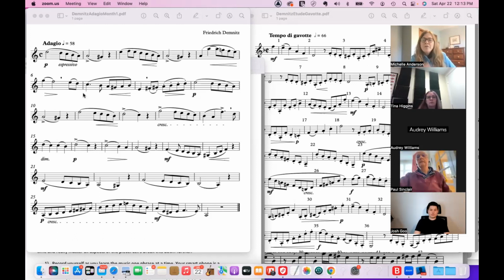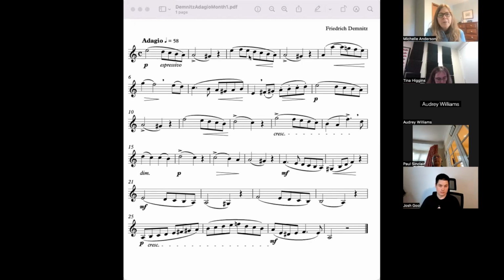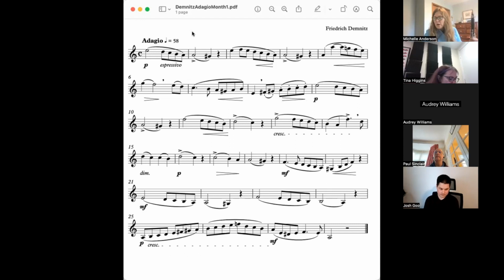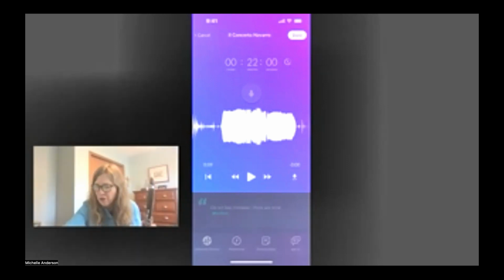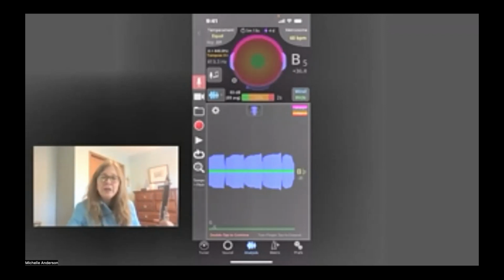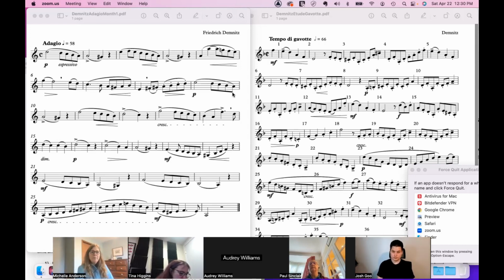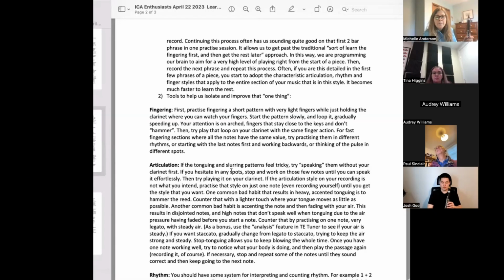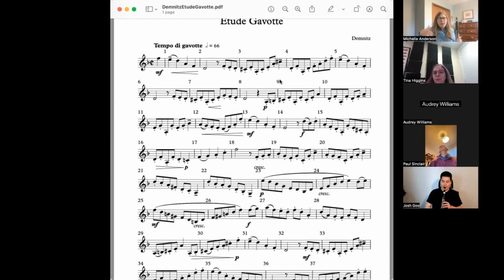2023 ICA Clarinet Enthusiasts Workshop "Spring Into Action" - Learning New Music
Join the ICA Clarinet Enthusiasts Committee for its 2023 Enthusiasts Workshop "Spring Into Action"

This session features Michelle Anderson and discusses strategies for learning new music.